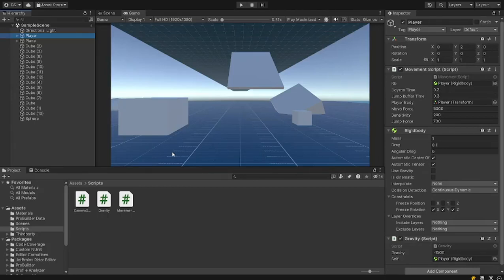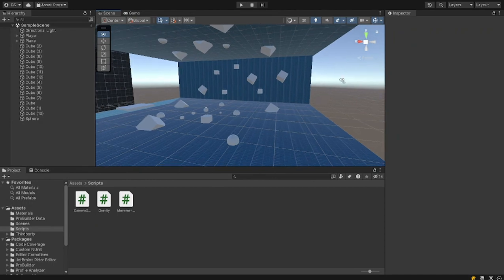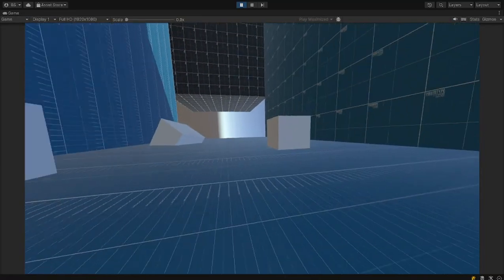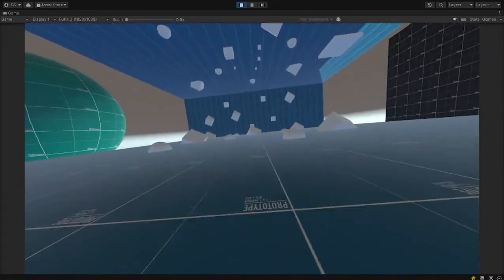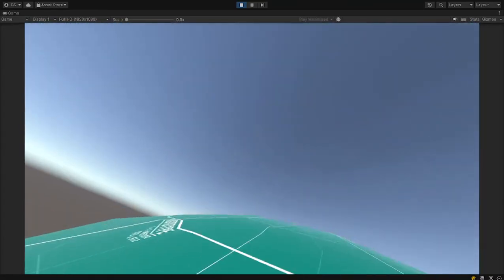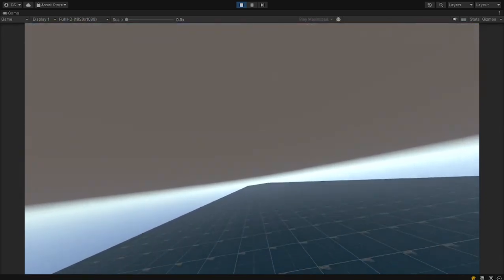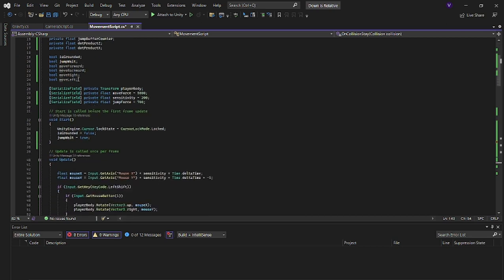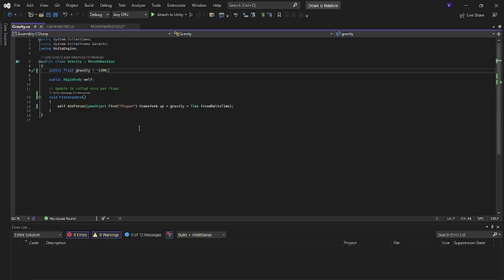Down is Relative | Test build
This is a project I started a couple days ago and is aiming to be a Portal inspired puzzle game. This will be the first legitimate game ill have ever made if it goes smoothly and I'm super excited. Any suggestions on gameplay elements or other things I should try to include as I work on the game would be greatly appreciated!